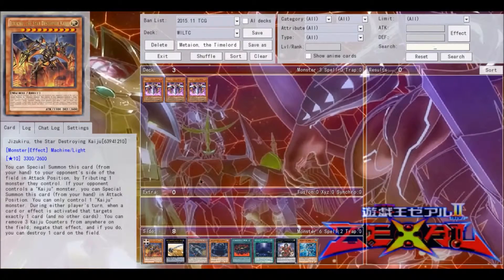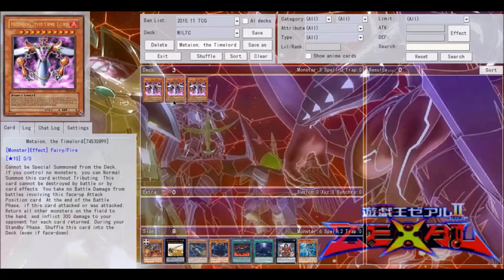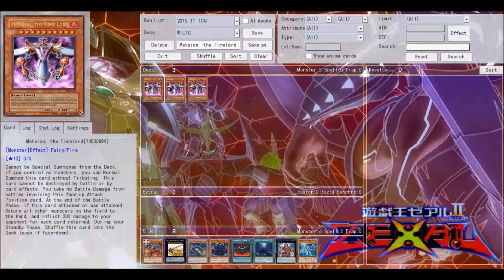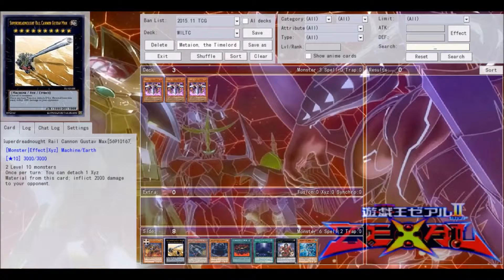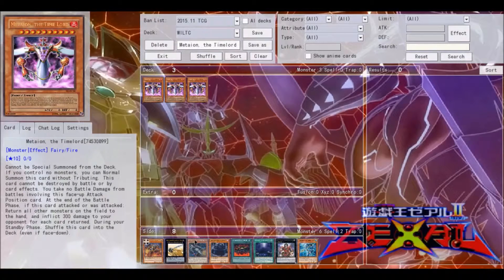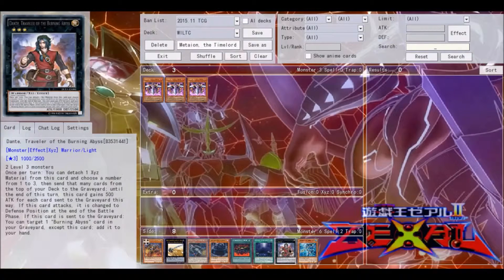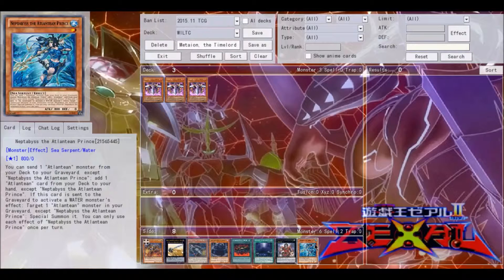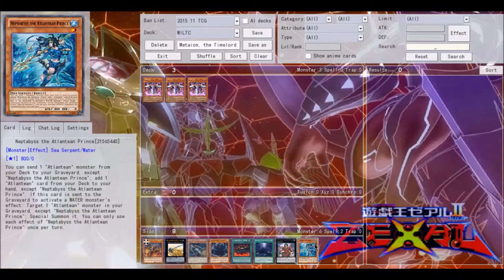Why I Love This Card- Metaion, the Timelord (WILTC S2E4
Intro: Overture by AJR
Outro: New Earth by Zerbin